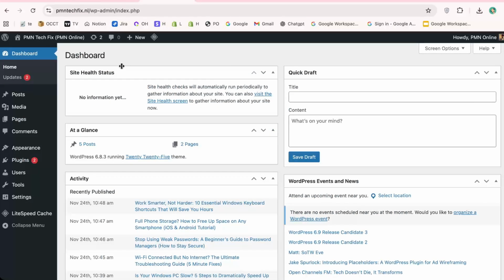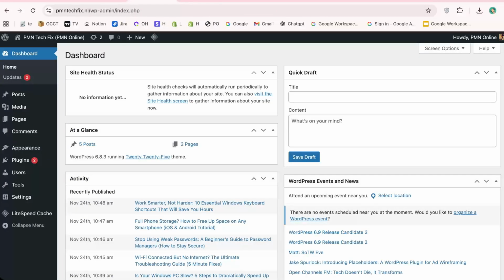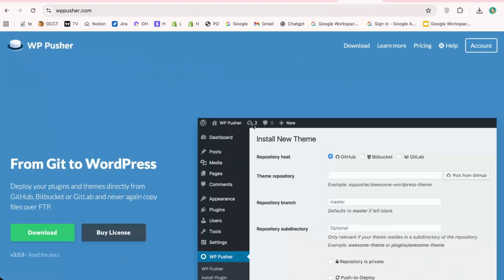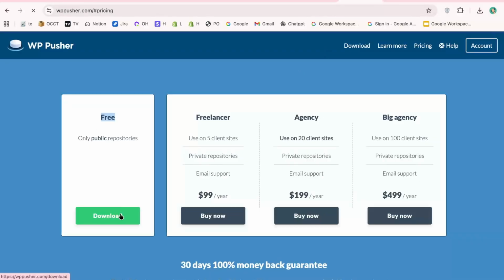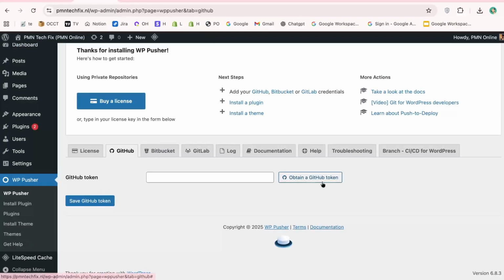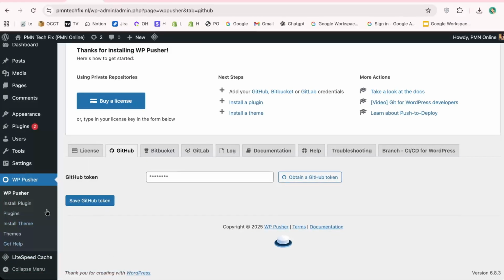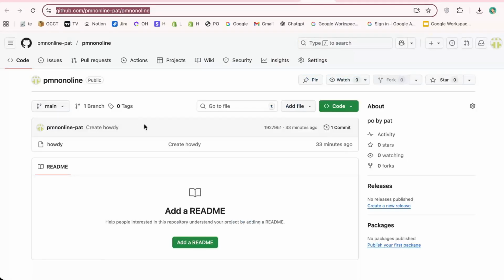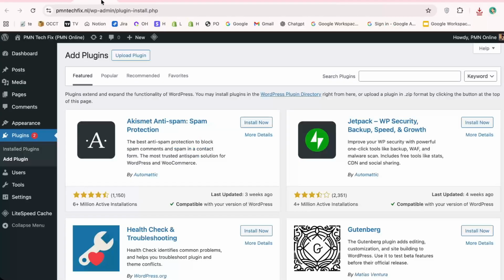How to Connect WordPress to Github Easily 2026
In this video I have shown How to Connect WordPress to GitHub Easily 2026. If you want to manage your WordPress code using version control, push theme or plugin updates to GitHub, or automatically deploy changes from GitHub to your WordPress hosting, this tutorial will guide you step by step. You’ll learn the easiest methods to sync WordPress files with GitHub using plugins, SSH keys, and manual repository setup.

You’ll learn:

How to connect WordPress to GitHub the easy way.

How to create a GitHub repository for your WP site.

How to push WordPress theme & plugin files to GitHub.

How to use GitHub for version control in WordPress.

How to automate deployment from GitHub to hosting.

How to fix Git errors, permission issues & file update problems.

This works on cPanel hosting, Cloudways, Namecheap, Hostinger, LocalWP, XAMPP, and more in 2026. Perfect for developers and beginners wanting clean version control.

Timestamps:
0:00 – Introduction
0:30 – Why Use GitHub With WordPress
1:00 – Create GitHub Repository
1:45 – Connect WP to GitHub
2:35 – Push Theme/Plugin Files
3:30 – Auto Deployment Options
4:19 – End